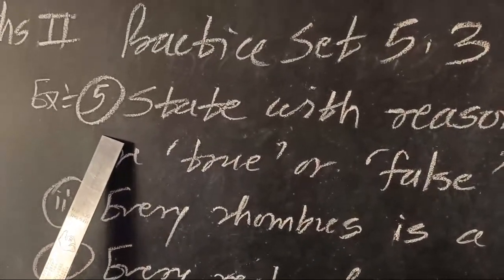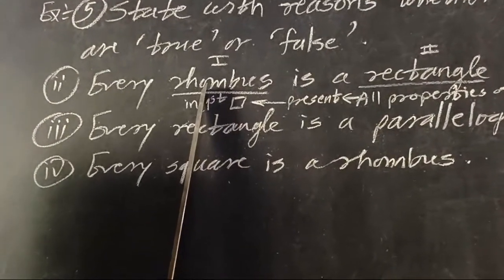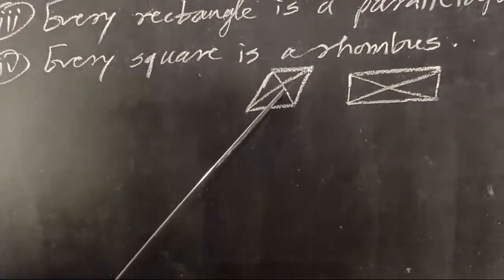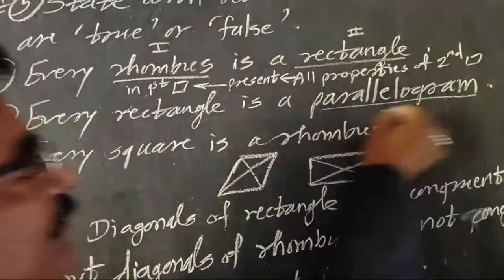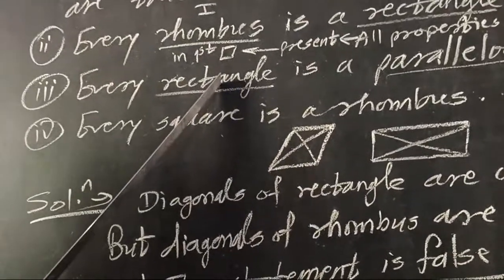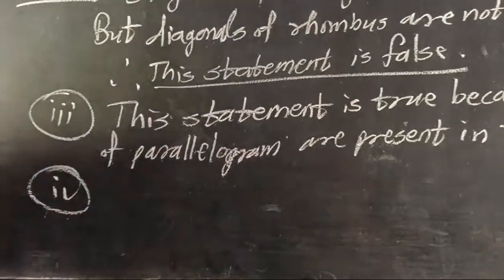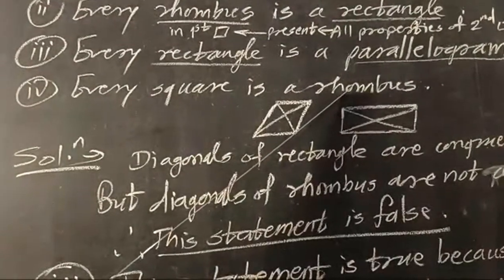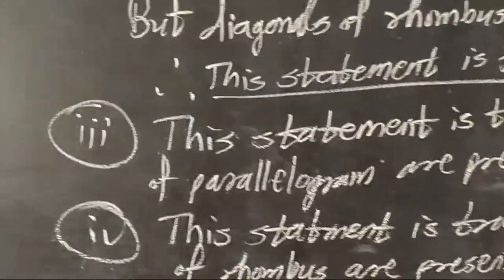Std. 9th Maths 2 Quadrilaterals Practice Set 5.3 Example 5